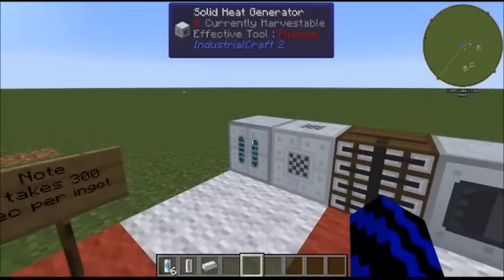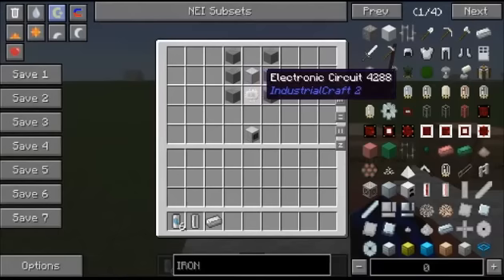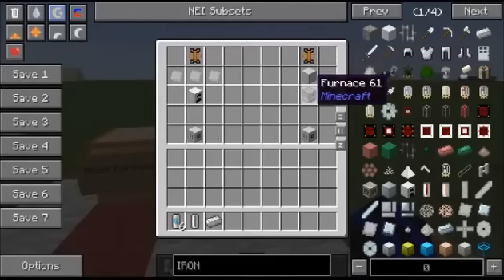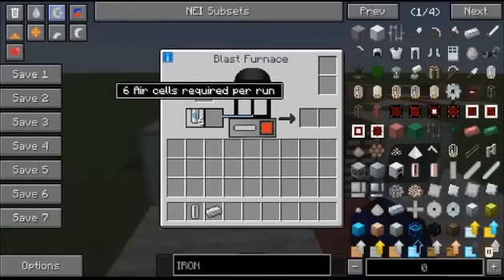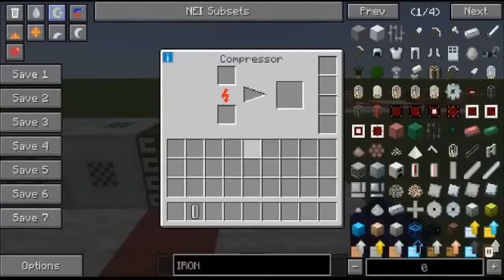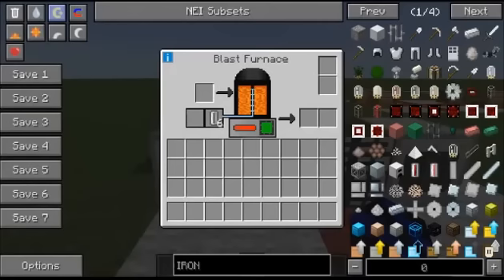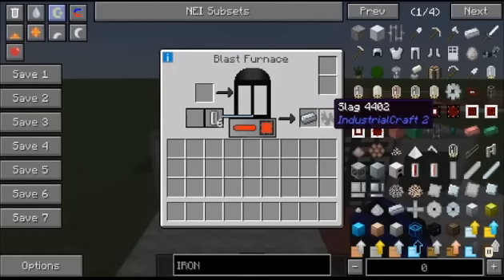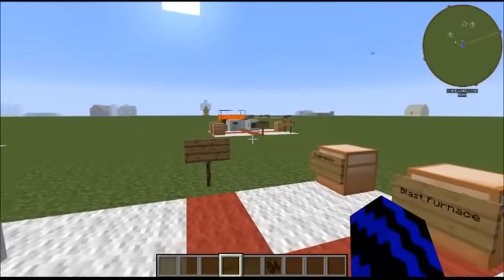Tutorial IC2 Blast Furnace 1.7.10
(Hello & Welcome)

This Is a brief Guide on how to use and make the Blast Furnace in the direwolf20 pack 1.7.10 and a bit extra

((Please note the IC2 blast Furnace will need a redstone signal as well))

for more info on how these machines work please go to the IC2 wiki

FireThe Lier